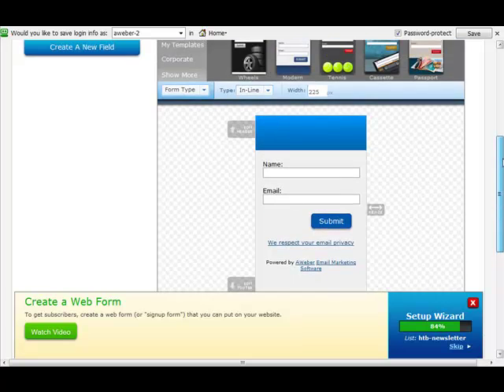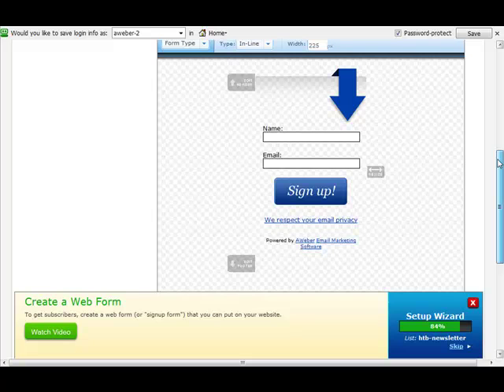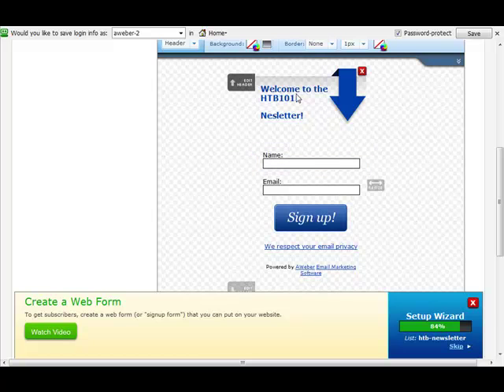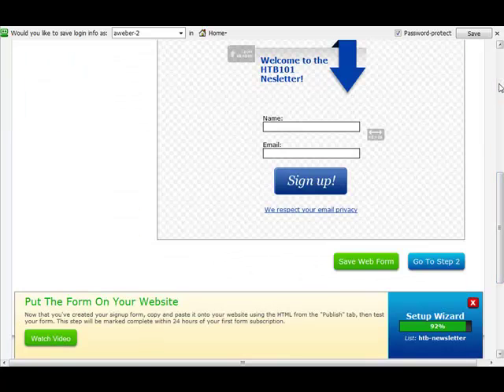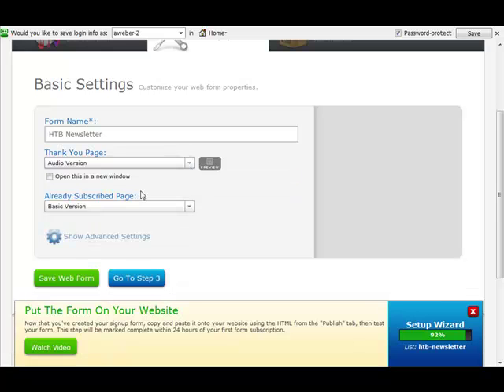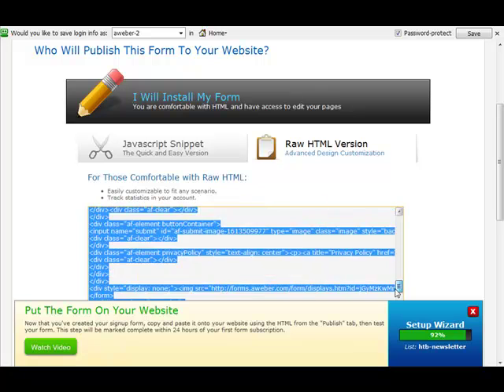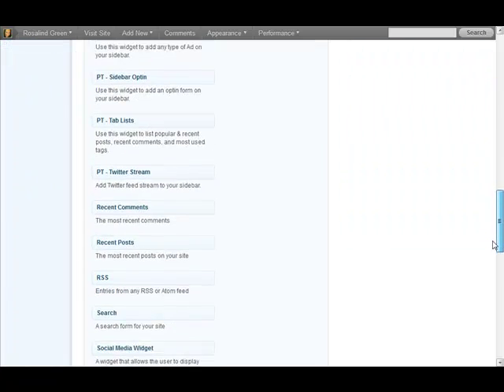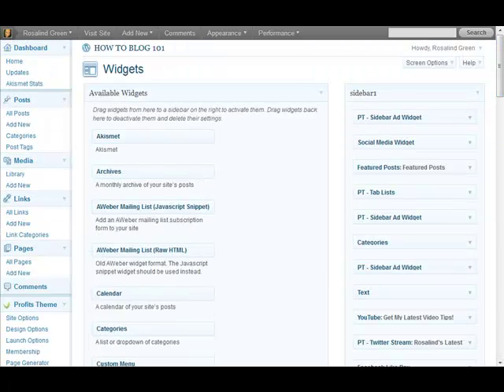GetStarted AutoResponder 3 camrec